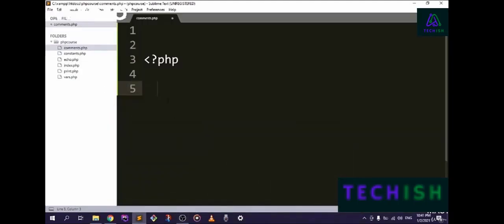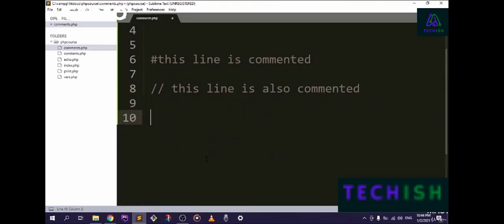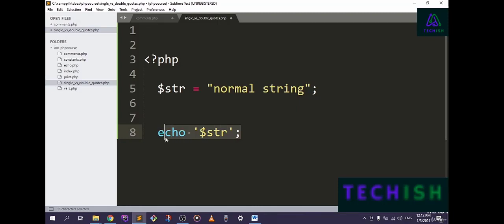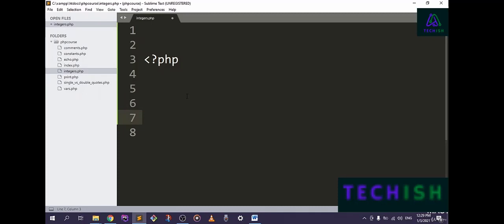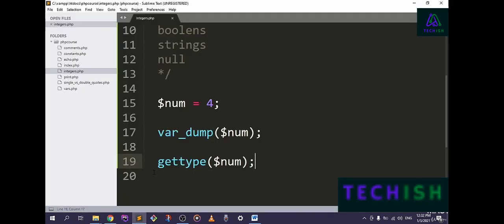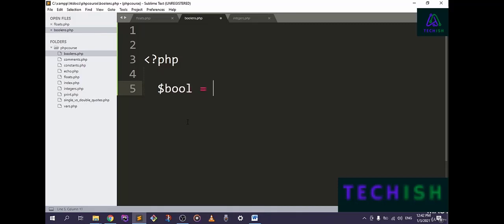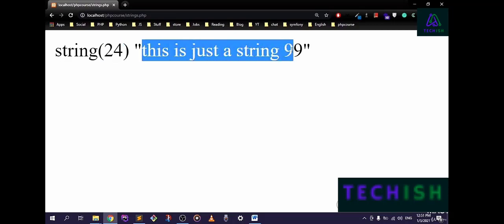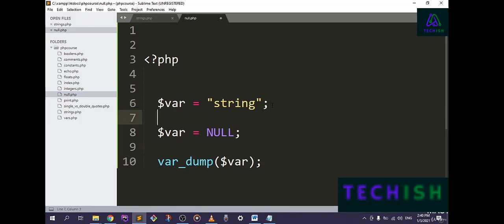Laravel PHP Framework Tutorial 2022 | Laravel PHP Framework for Beginners Part #03 | TECHISH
Hi everyone,
In this course we learn all the Basics of Laravel PHP Framework tutorials by  practice and the creation of Laravel PHP Framework beginners to advance  level.
The course  also is going to updated constantly in order to bring some more practical knowledge and projects. So what  are waiting for? This is the best way to sharpen your skills and be a great developer.
The course is also planned and sectioned out really well so if you have some experience with some technology you can move easily to your targeted tool and  if you are interested in this course, don't hesitate and just get  going with it.

I hope to see you inside :)